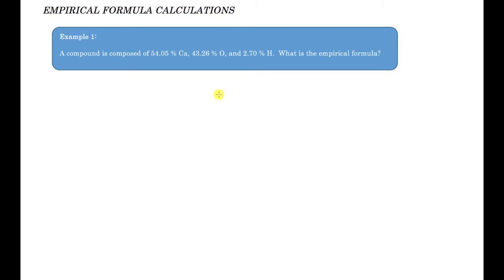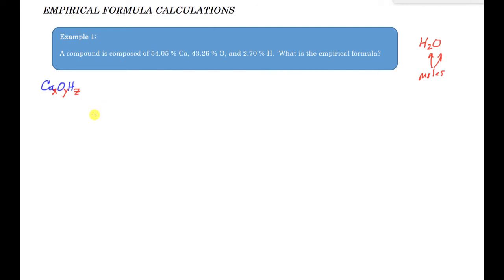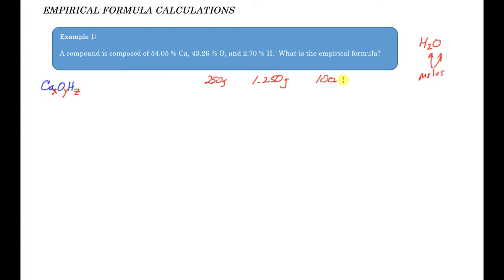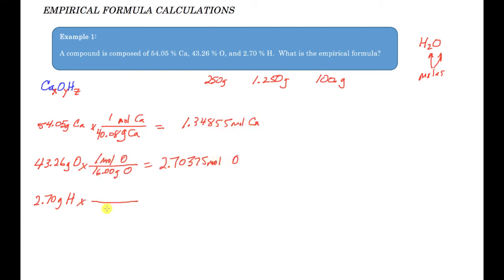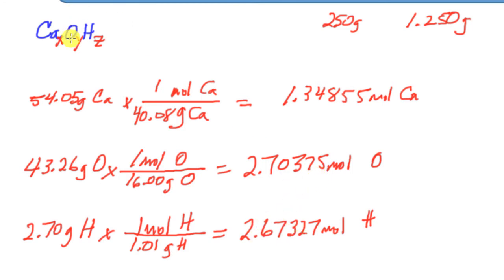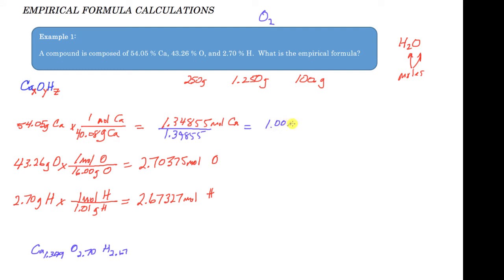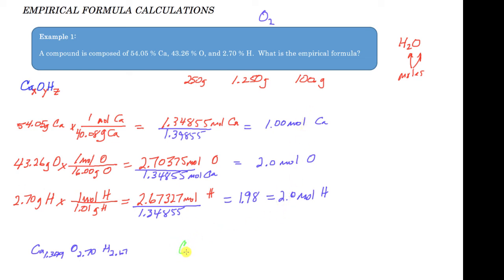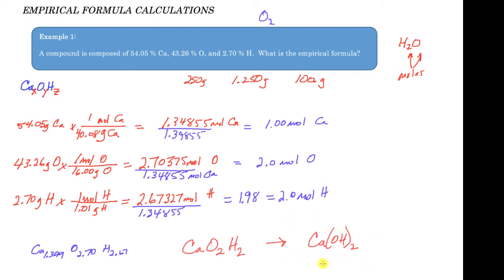Empirical Formula Calculations 1718